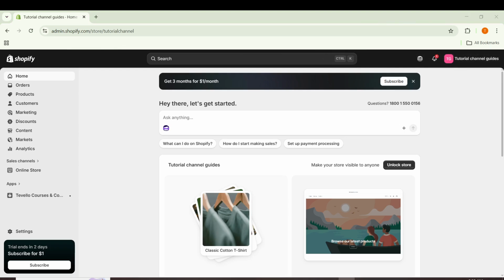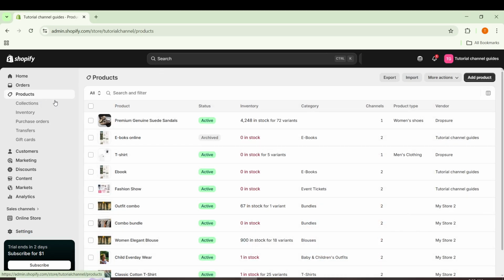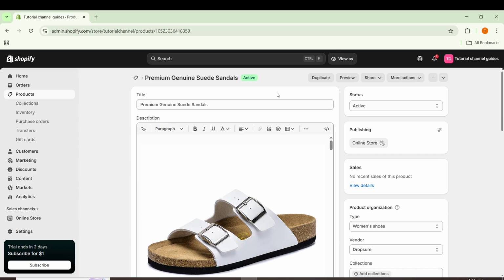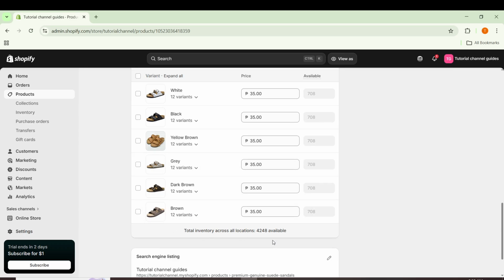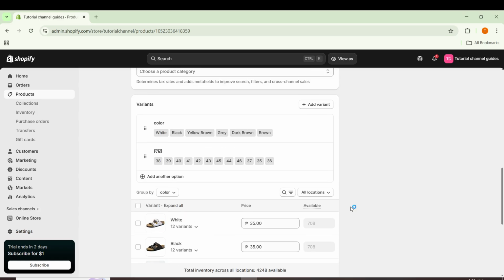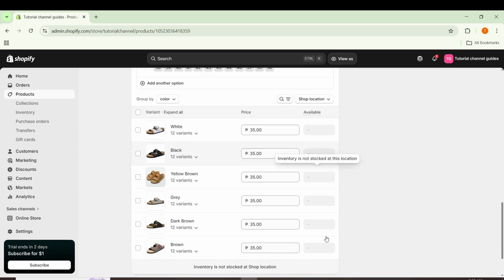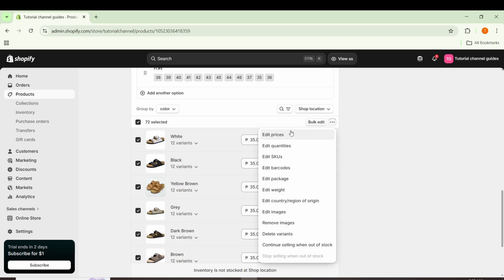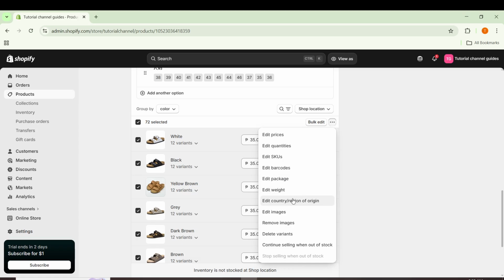How To Enable Inventory Tracking On Shopify [2026 Guide]